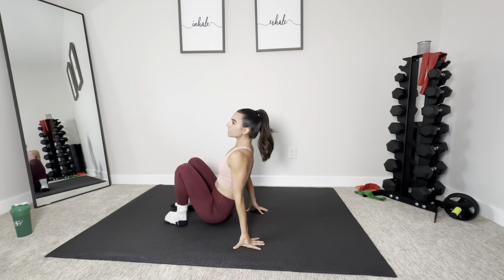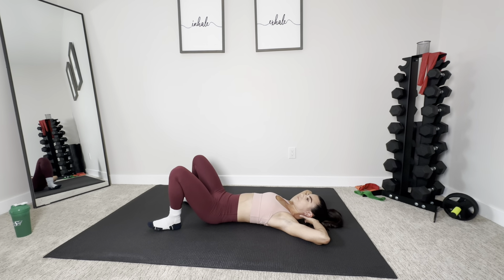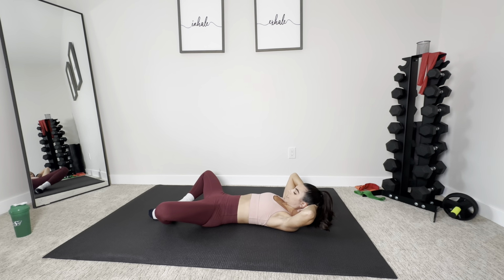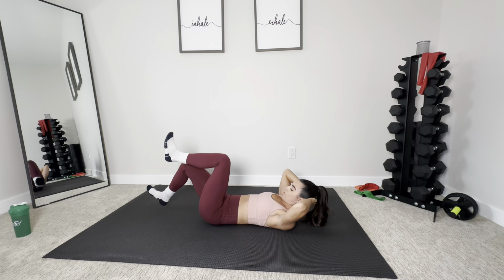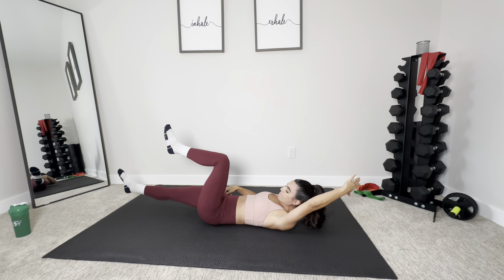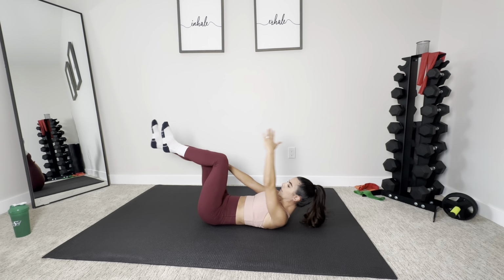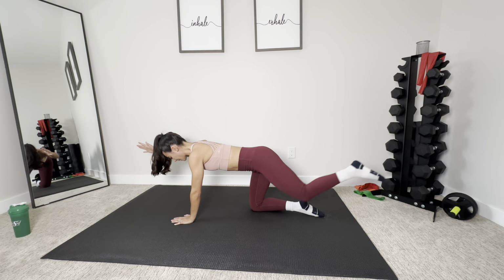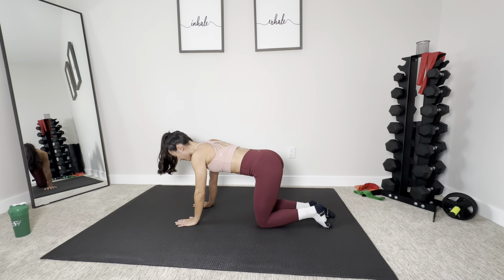10 Minute Mini workout - DEEP CORE for diastasis recti repair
Hello!!

In this workout, we'll go through some of my favourite moves to activate and engage the deep core and transverse abdominis!
Working on the deep core is essential for postpartum women, no matter the age of your children.

studies indicate that 100% of women will obtain diastasis recti at some point during their pregnancies, so if you would like to heal your core and strengthen it moving forward, this workout is for you!!

If you love these on demand, relay-time workouts, you can visit my website where I have an entire library FULL of short but SPICY home based workouts to help you tighten and tone your physique, especially after babies.